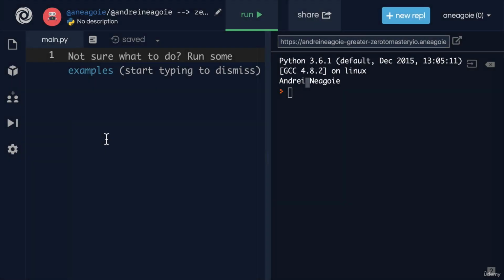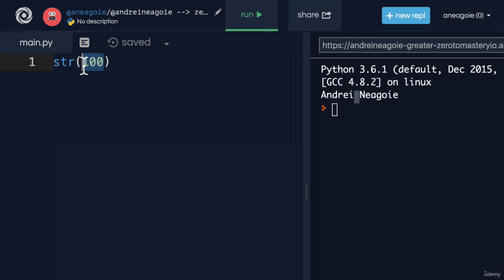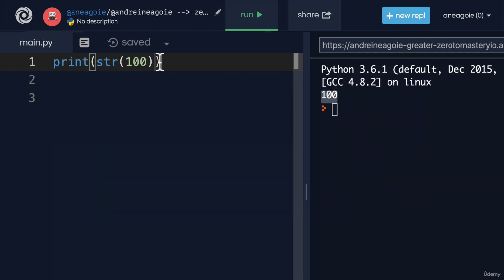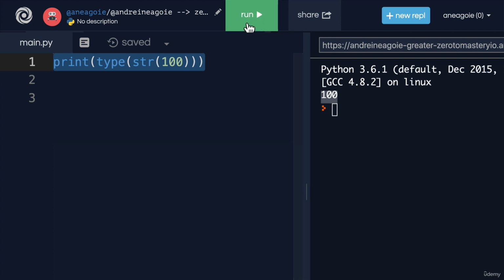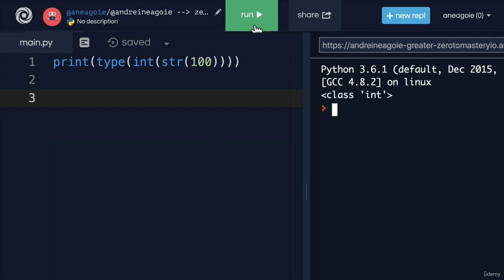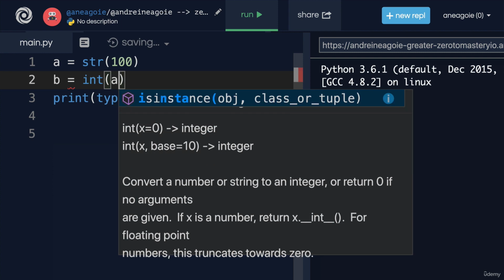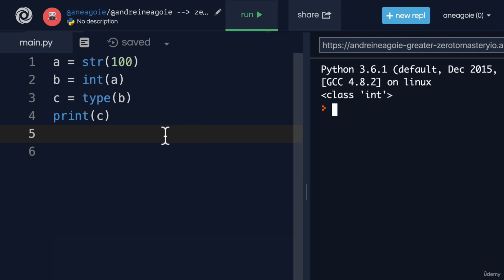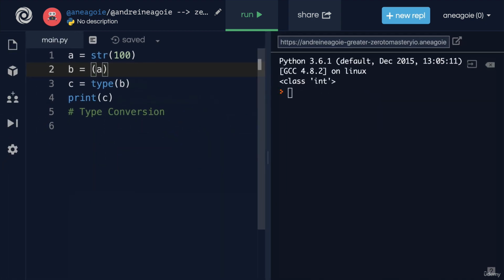32 Type Conversion